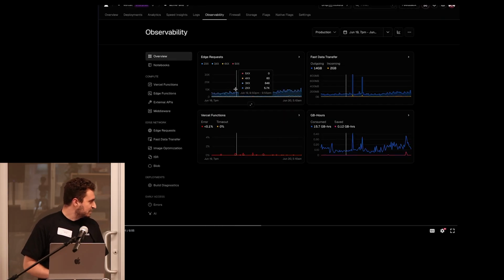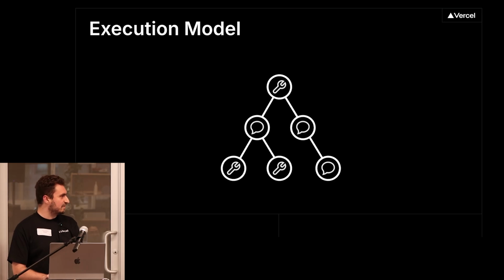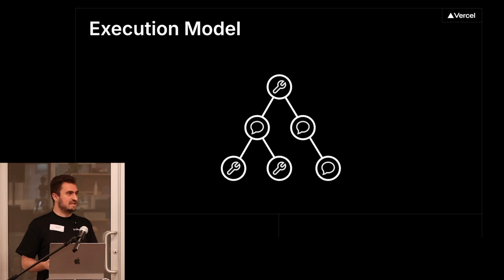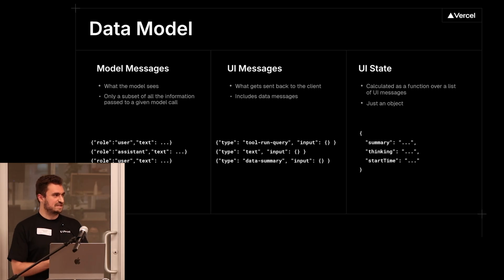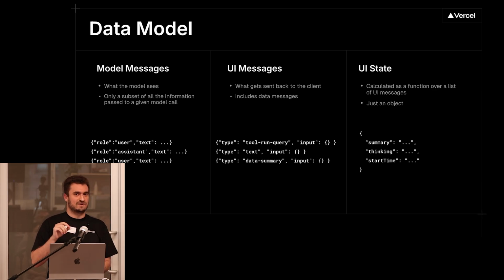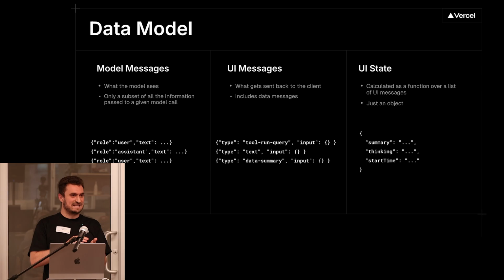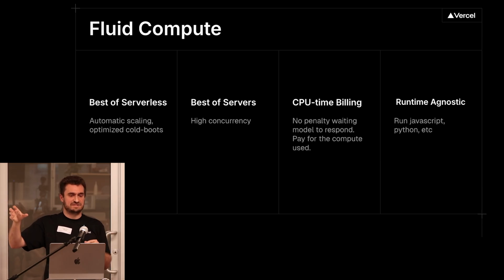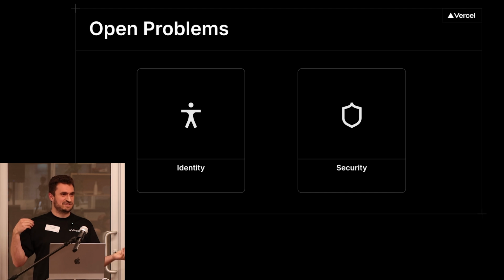Building the Vercel Agent Platform | Vercel AI Demo at infra.nyc (June 26)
​​✨ Ethan Shea - Staff Software Engineer, Vercel shares how he built the platform for agents inside of Vercel for building the AI Cloud and improving all Vercel products.

Vercel.com is a cloud-native frontend-as-a-service and "AI Cloud" platform that lets teams deploy web experiences—static, server-rendered, serverless, multi-tenant, and AI-powered—instantly from Git, backed by a global edge infrastructure and zero-ops workflows.